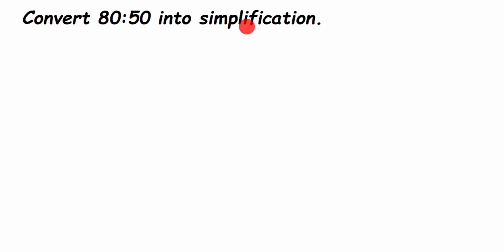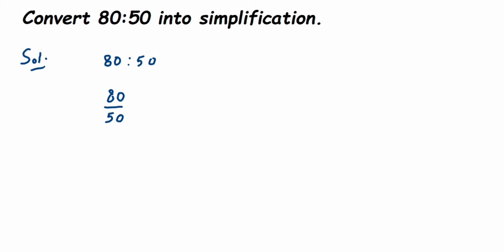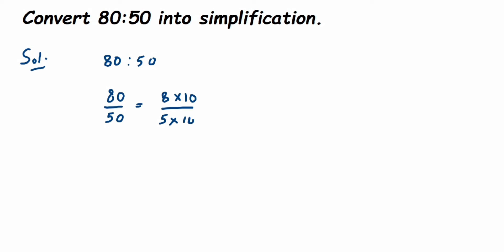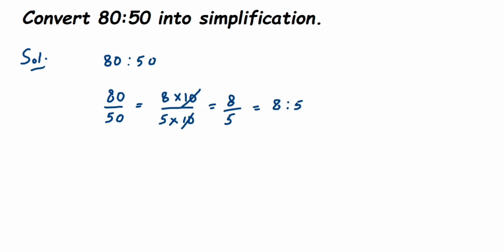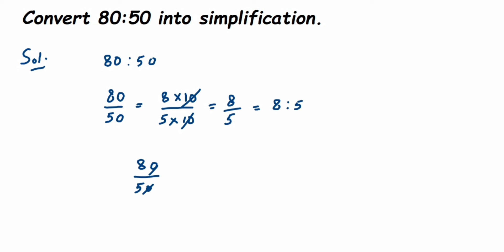Convert 80:50 into simplification.// Ratio and proportion class 6 maths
Convert 80:50 into simplification.